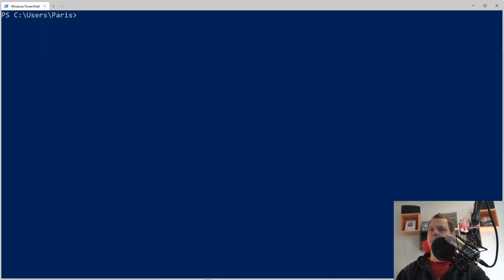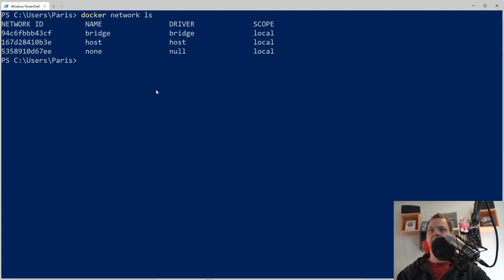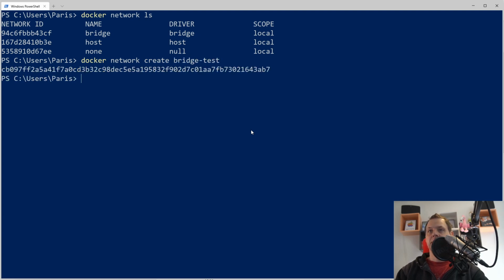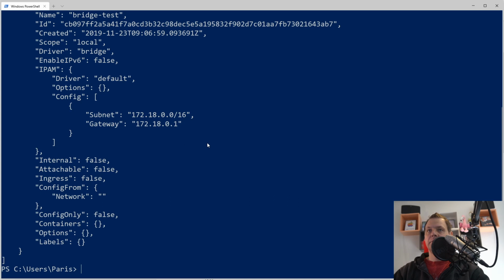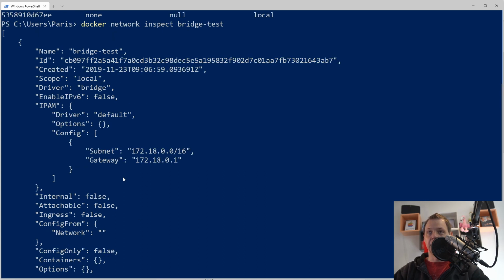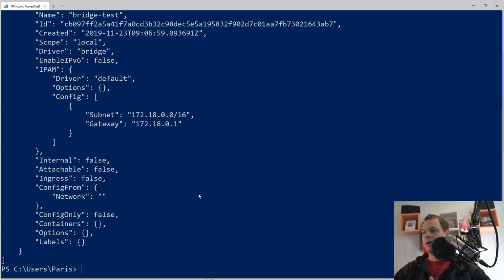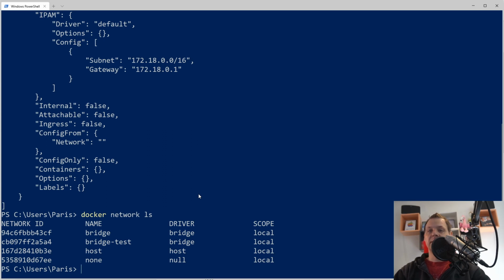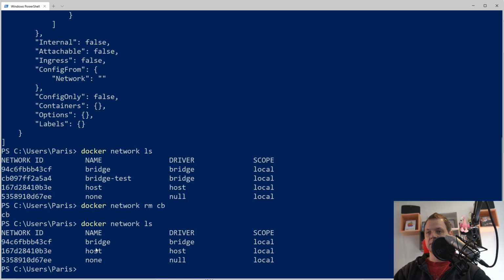Docker Tutorial - Docker overview - How to work with Docker Network Driver: Brdige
Learn more about how docker network driver bridge are working and how you can create your own network in docker network and how you can remove a docker network again after you have created it.